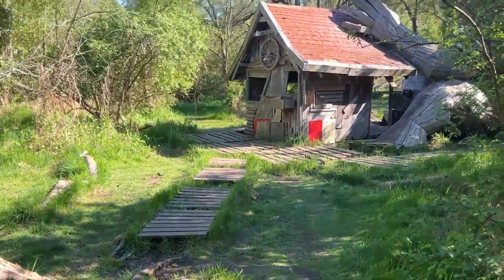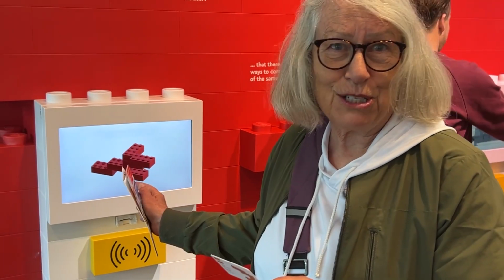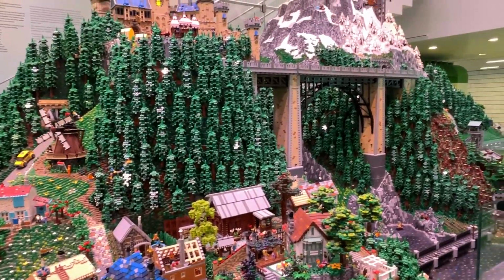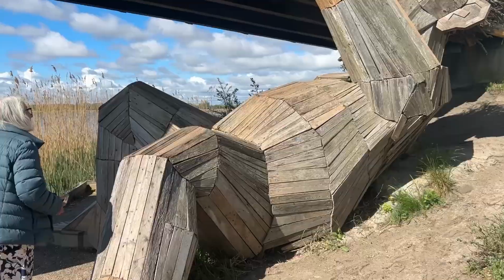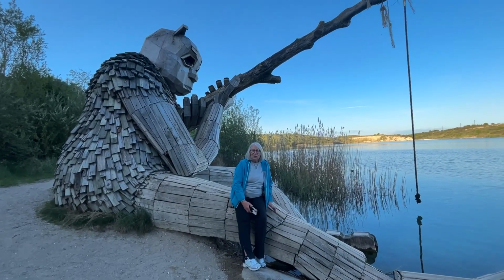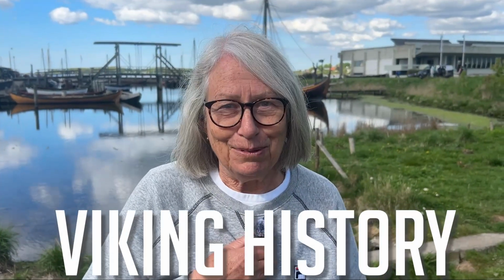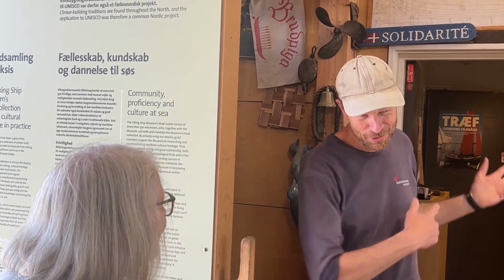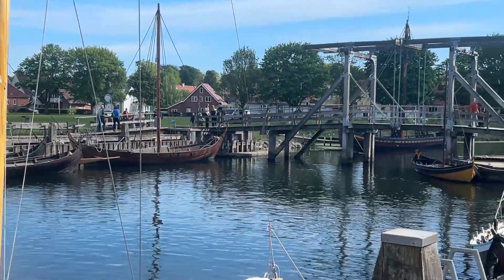Denmark Adventures Begin! | Troll Hunting, LEGO House & Viking Stories | Reids on the Road 🇩🇰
We’ve just spent the last 2 weeks in Denmark, 🇩🇰 and in our first video we dive into three unforgettable experiences!

🧌 1. Giant Troll Hunting Across Denmark
Join us as we track down the incredible recycled-wood giants hidden across the countryside. Each one has its own story, personality, and charm!

🧱 2. Discovering the Wonder of LEGO House
We explore LEGO House in Billund — the ultimate destination for LEGO lovers. From the history of LEGO to hands-on play zones and mind-blowing creativity, this is the Home of the Brick!

⚔️ 3. Pamela Discovers Her Viking Heritage
(Well, 2% counts, right?) We dive into Viking shipbuilding, living history, and storytelling inspiration.

Plus, Pamela also shares a quick update on her latest Sarason Factor book — set right here in Denmark!

Facebook: Reids on the Road - Pamela Reid